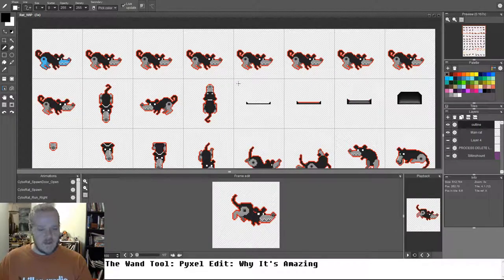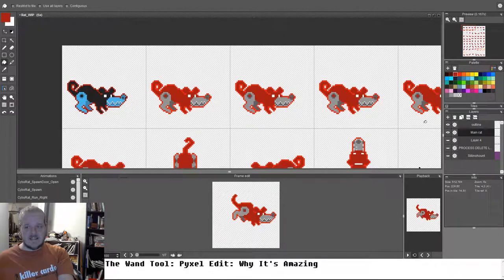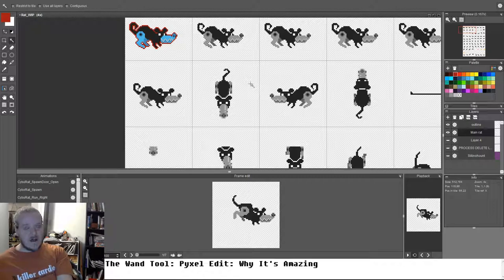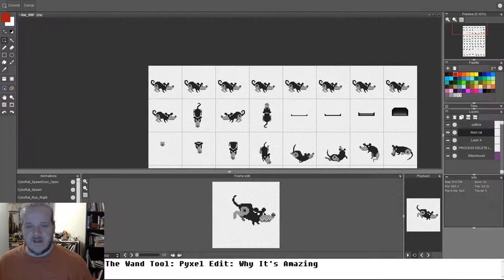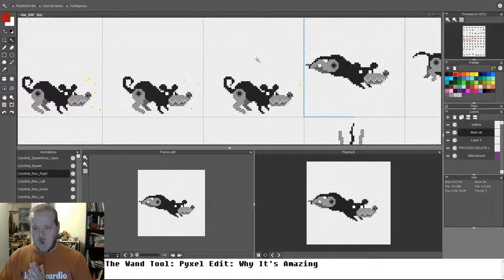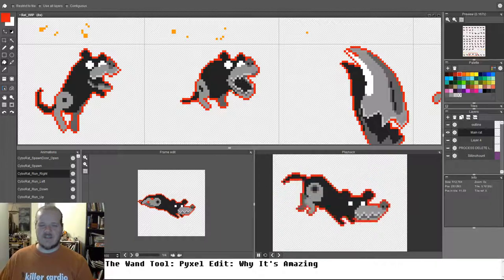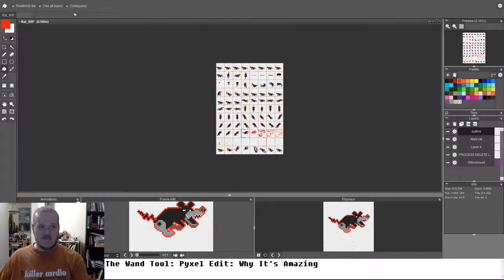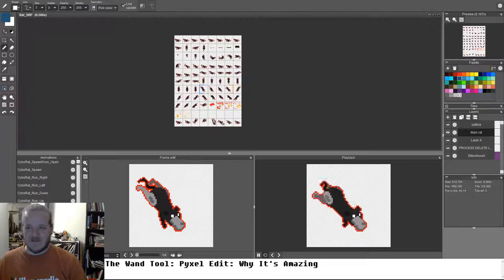Pyxel Edit: Tool Tutorial: Wand Tool Overview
There are very specific examples of how the wand tool can be used in the program Pyxel Edit.

Tool: Magic Wand
Shortcuts
W
M

Important checkboxes
Contiguous Y / N
Restrict to Tile Y / N

Contiguous: Y: Only adjacent pixels of the exact same color will be selected
Contiguous: N: EVERY pixel of the exact same color will be selected (Based on restrict to tile, it will only be in the tile you selected it, or every tile in the file)

Restrict to tile: Y: Your selection will be restricted only to the tile.
Restrict to tile: N: Your selection will be propagated to every tile.

If there is anything else you want me to go into let me know.
I'll be doing a series on individual tools on my own time, but you can lead me one way or the other in where I'll go.